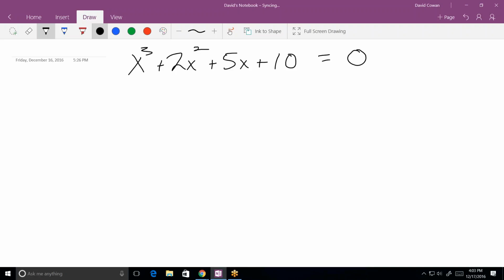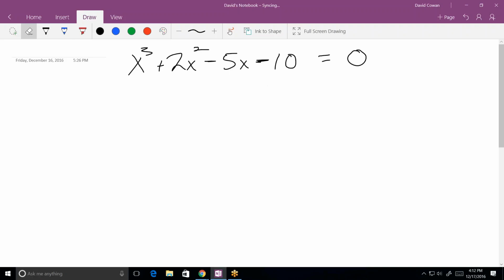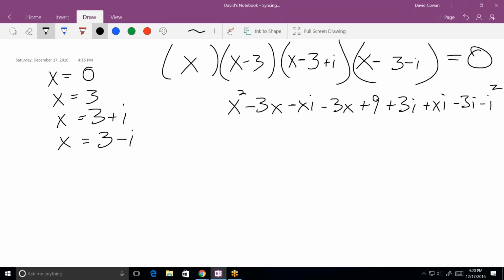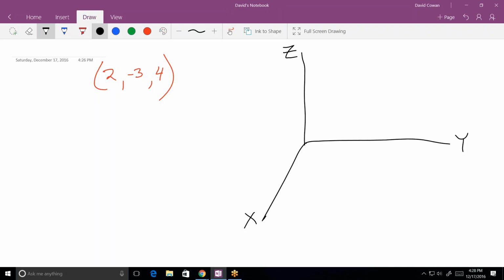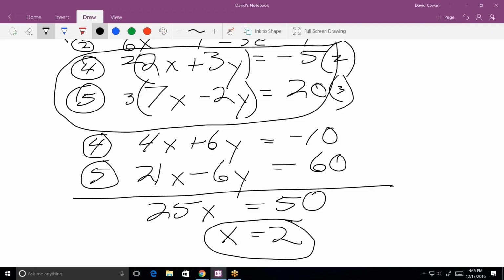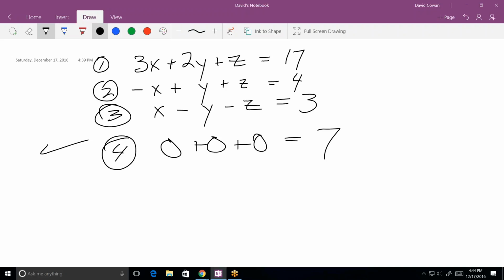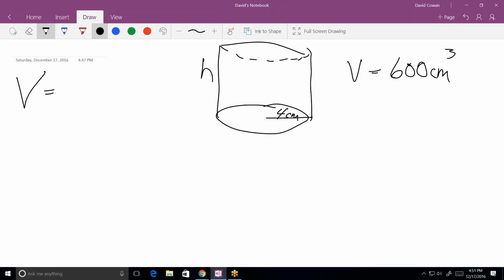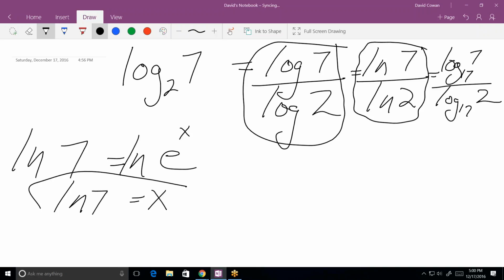Online precalculus tutoring, ND121716